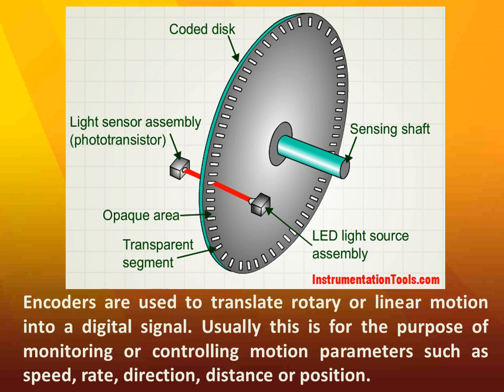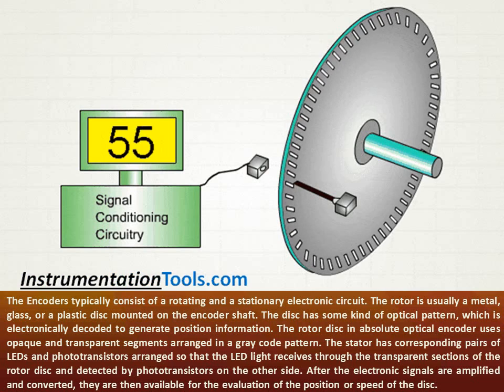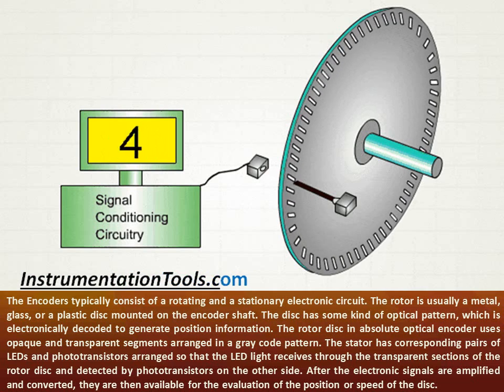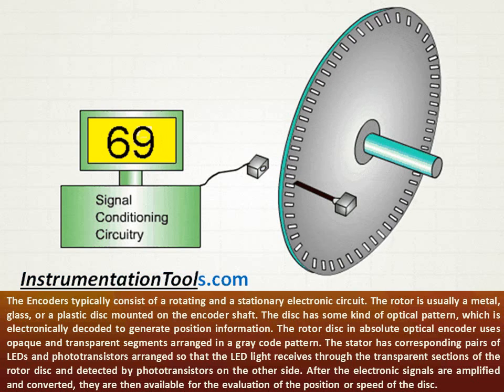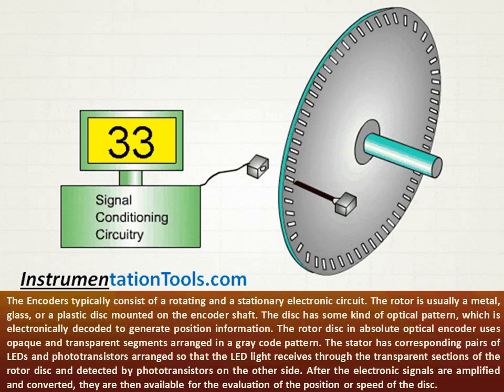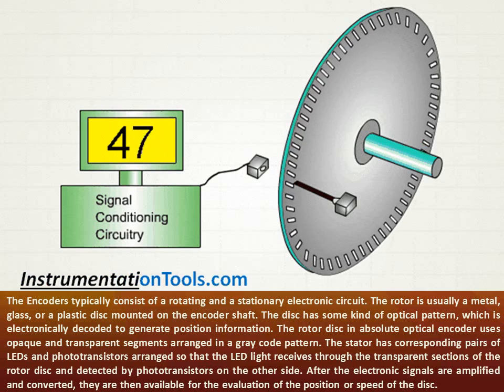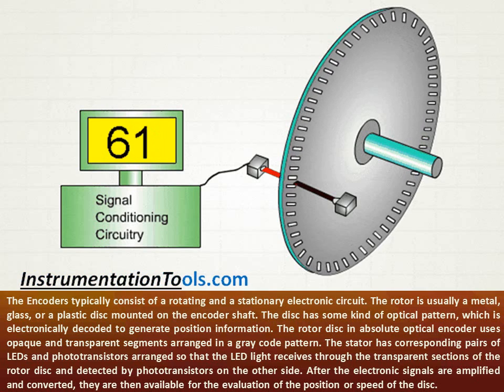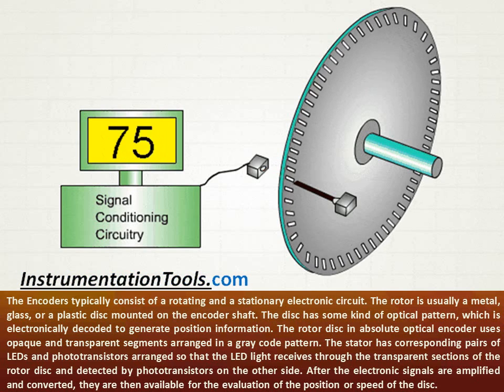Encoder Working Principle